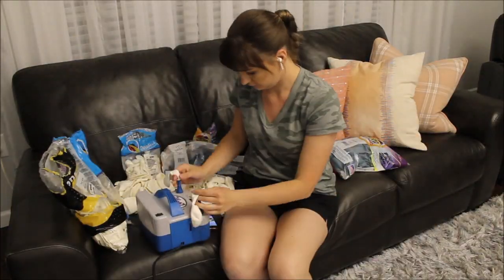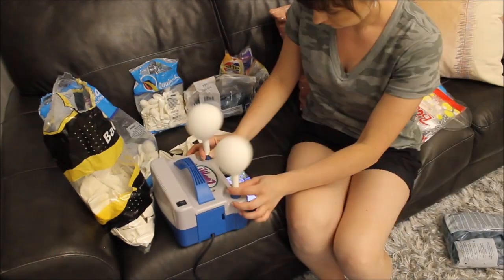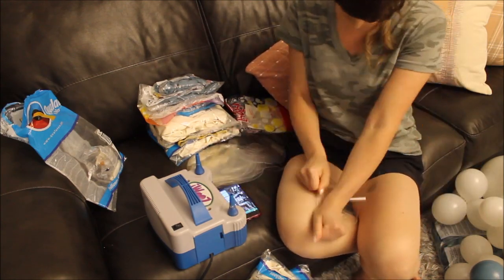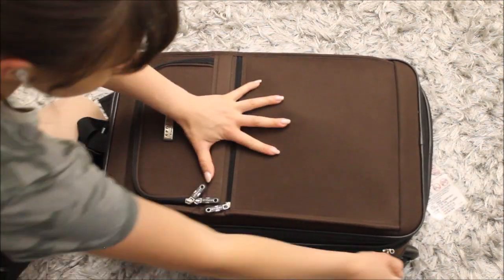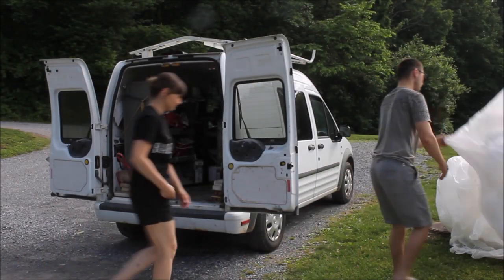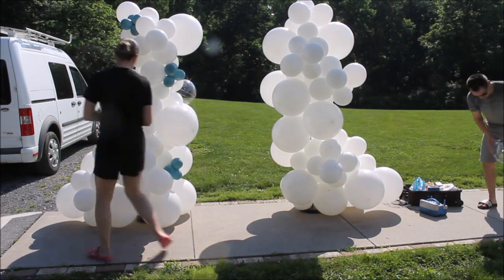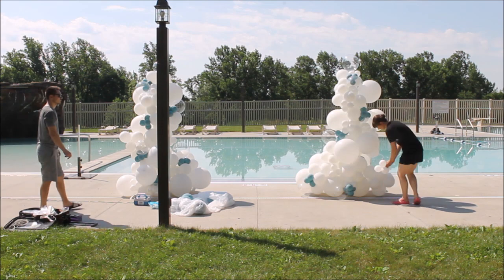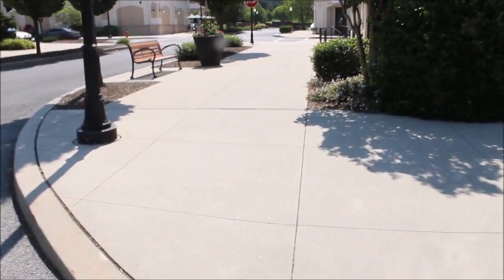How To Balloon Garland Tutorial DIY | Outdoor Balloon Columns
Bubble balloons

NOT Lamps

White Balloon Bags

LED up lighting

20lb fishing line

260s balloons